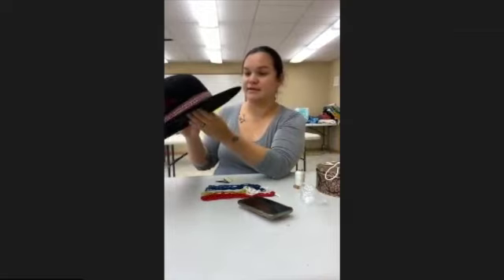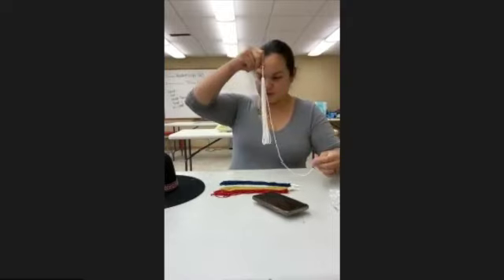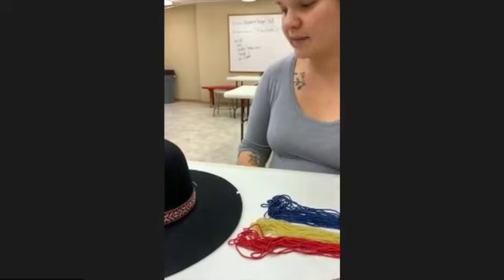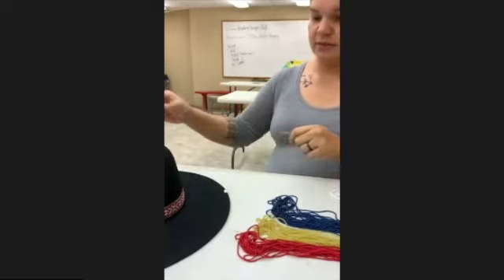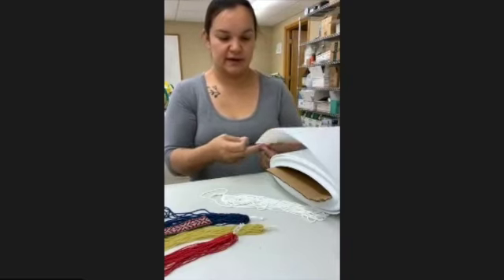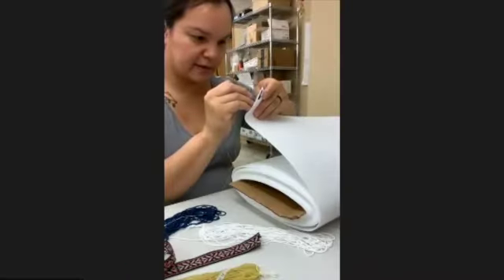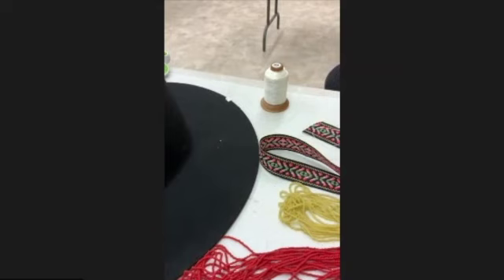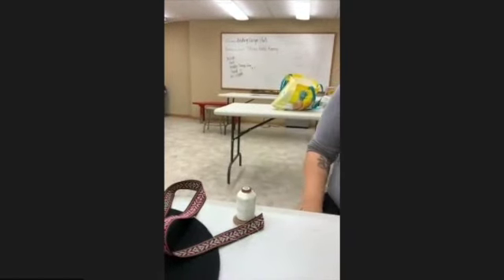Beading Design: Hats with Tiffany Baker